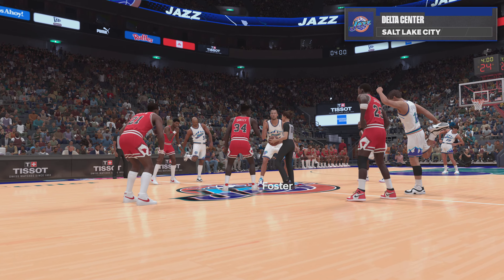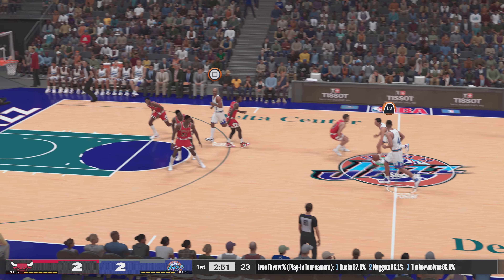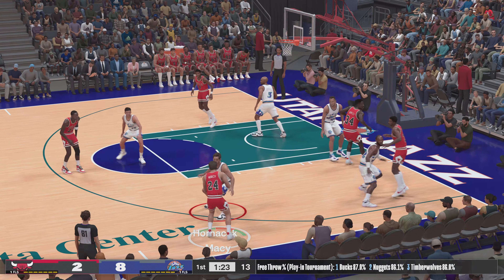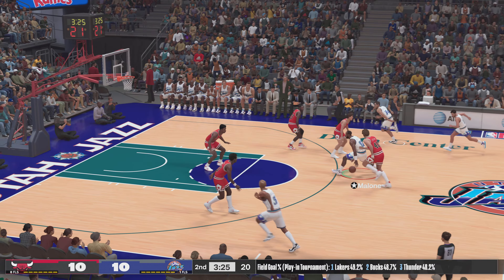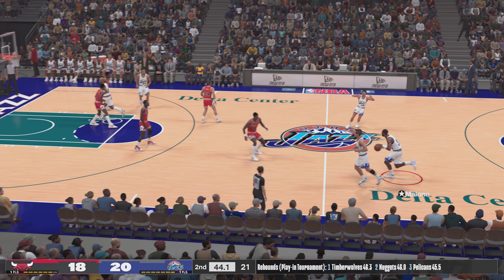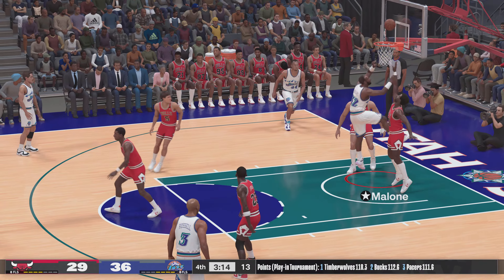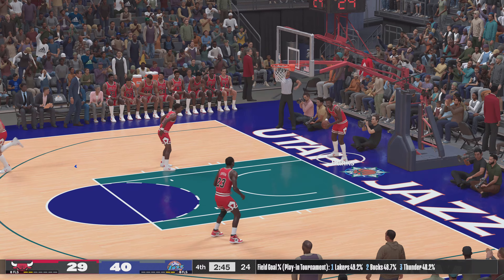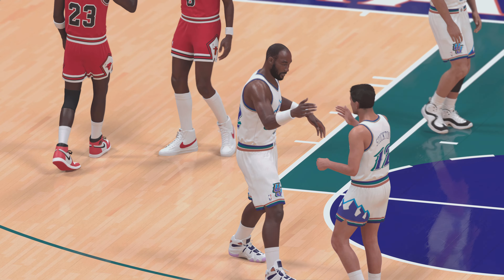Karl Malone Scores Everything Against Michael Jordan's Bulls In Hall Of Fame!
NBA 2K24 | Karl Malone Scores Everything Against Michael Jordan's Bulls In Hall Of Fame!

Difficulty: Hall Of Fame (Prove At End Of Video)

Welcome to CT GAMING CHANNEL. This channel share various of PS5 gameplay in 4K resolution.

We upload 2-4 videos per day, our upload timeline will be:

【2 Videos】 -  0200 GMT & 1200 GMT
【3 Videos】 -  0200 GMT , 0900 GMT & 1400 GMT
【4 Videos】 -  0200 GMT , 0600 GMT , 1000 GMT & 1400 GMT

Appreciate It!